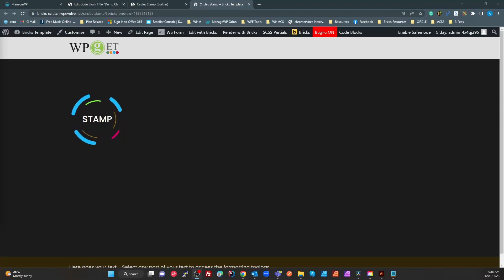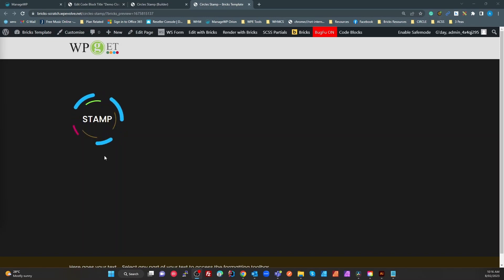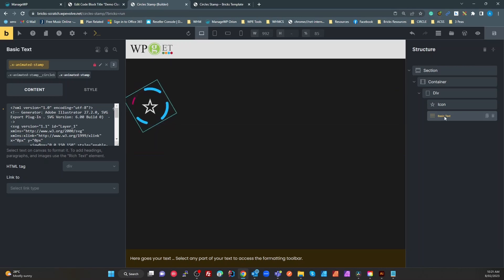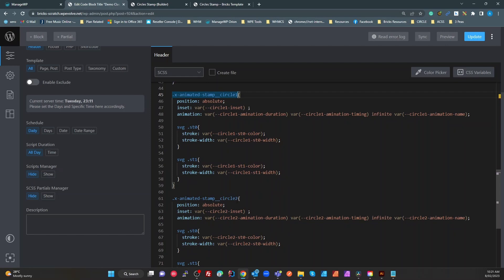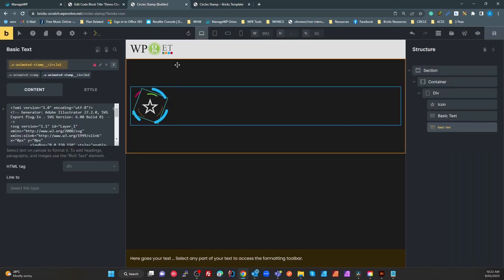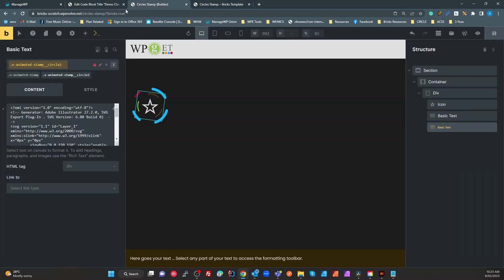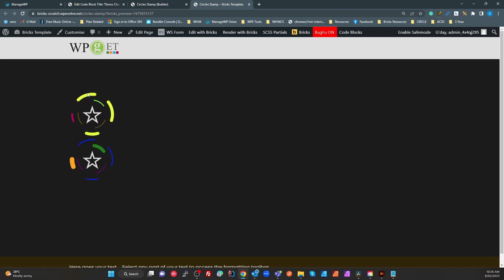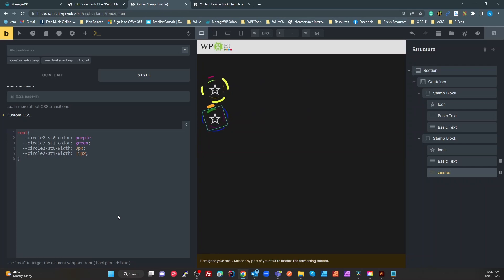Master Responsive Animated Circles with SVG & Bricks Builder (Part 1)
[EDIT *see note below]

In this video, you will learn how to master the creation of responsive animated circles using SVG and Bricks Builder. We'll be using Adobe Illustrator to create our SVGs, which will then be animated using Bricks Builder. With this powerful combination, you'll be able to create dynamic and eye-catching animations that can be used on websites, presentations, and more. Whether you're new to SVG and Bricks Builder or an experienced designer, this tutorial is perfect for anyone looking to level up their animation skills. So sit back, grab your favorite beverage, and let's get started!

More detailed Part 2 is scheduled for tomorrow :)

[EDIT]
Experimenting further. Illustrator defines .st0, .st1 etc on the root CSS scope. So it would be a good idea to copy any rules you want to your targeted CSS and delete the style definitions from the SVG.
Otherwise, you may end up with unexpected results when using multiple SVGs.